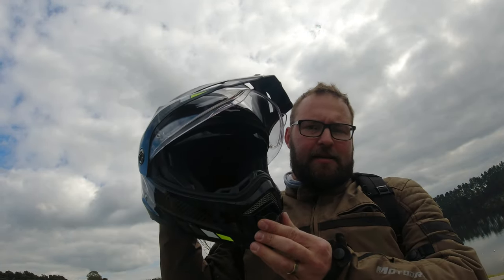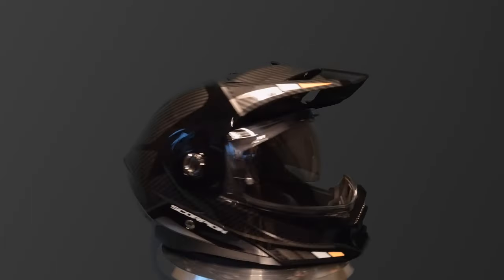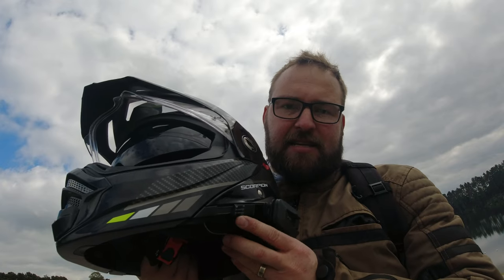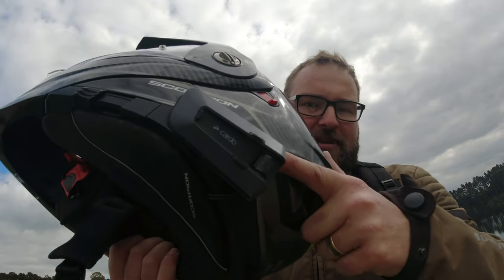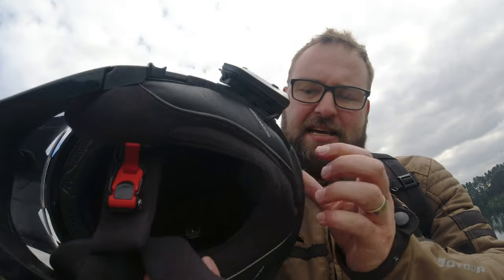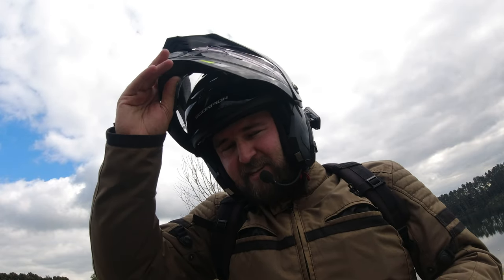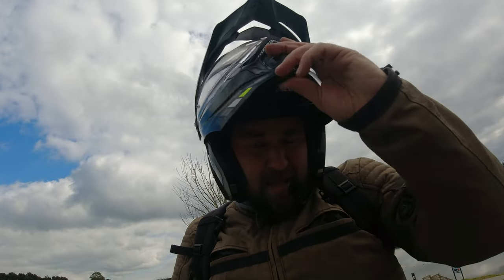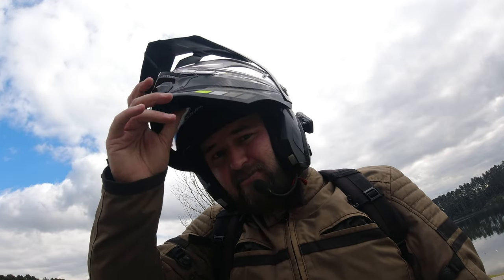Scorpion EXO ADX-2 helmet review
I upgraded to the Scorpion EXO ADX-2 helmet at the beginning of the year after my  ADX-1 was retired after a big crash into a sand dune.
Here's my honest review of the helmet  – both it's good points and bad – that I've discovered over my 8 months running it as my primary helmet.